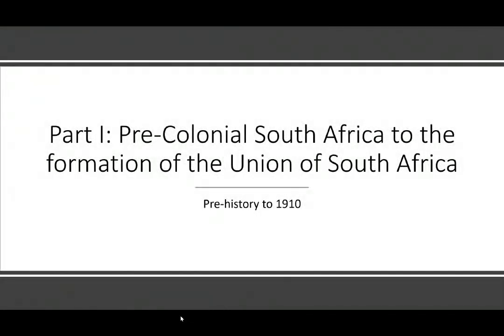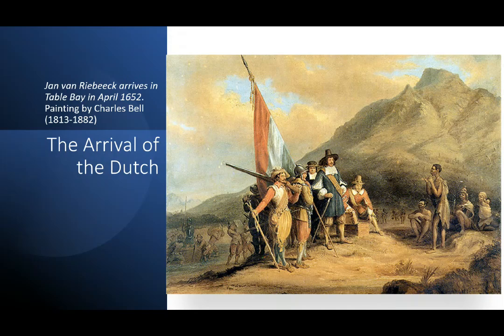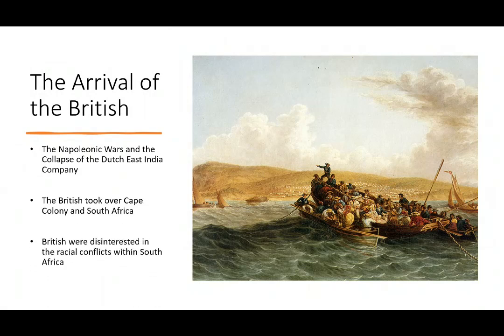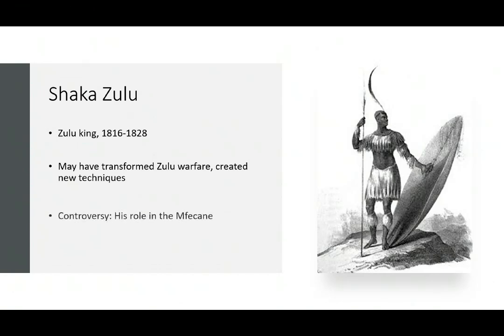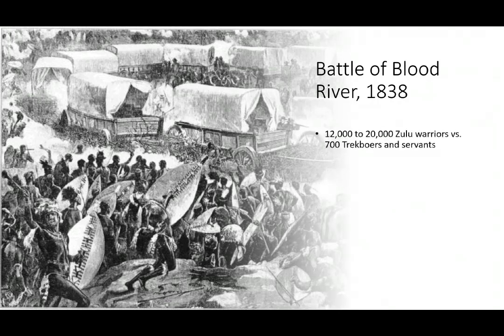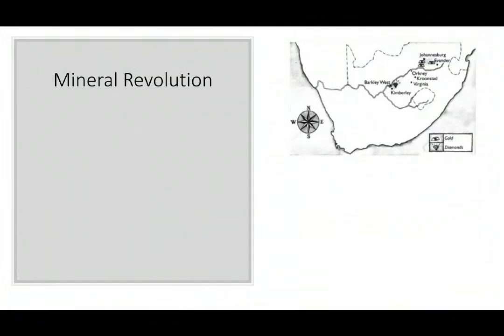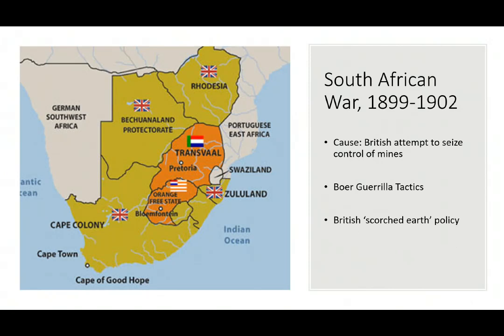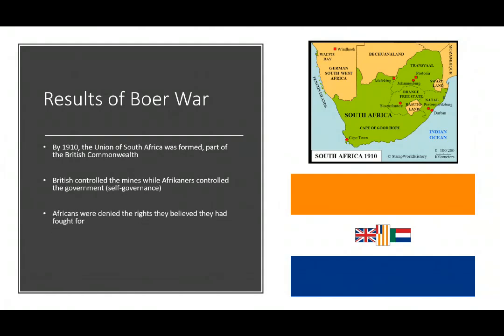Part I Pre Colonial and Colonial South Africa